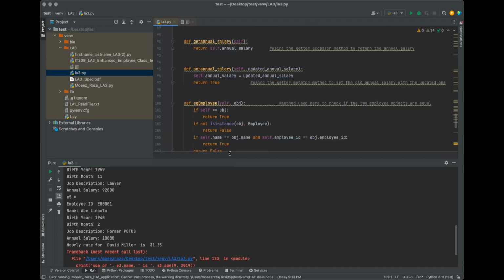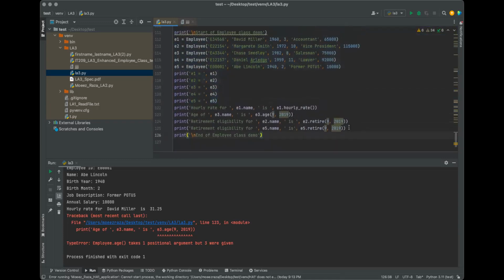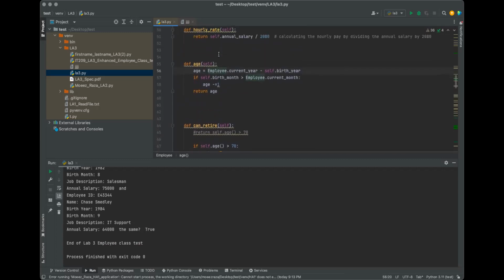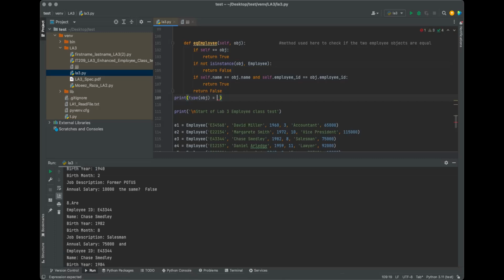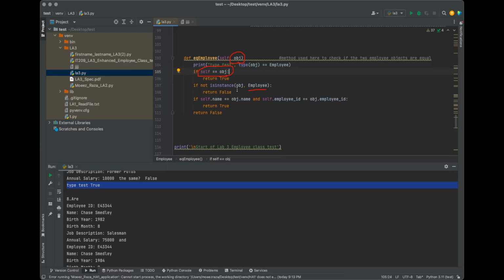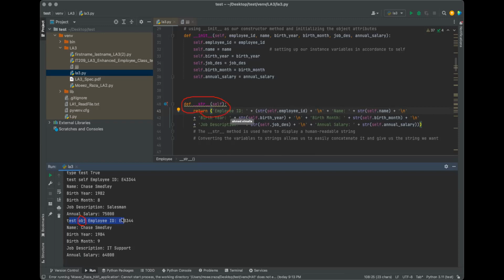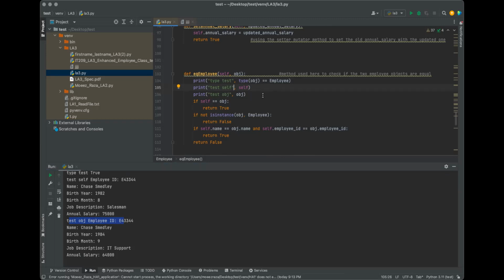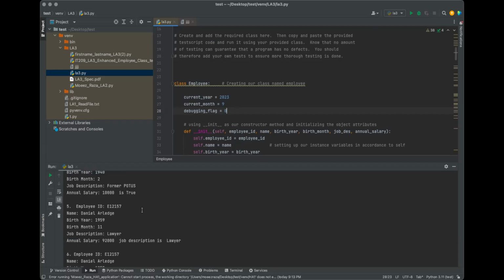OOP Python video tutorial Class 3 (Part 1 - EMPLOY. CLASS Enhancement + Tips) - Python tutor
1) Discussion about the equality method inside the Employee Class
2) Tips for using the print statement during debugging phase